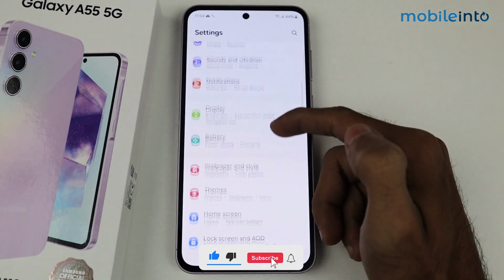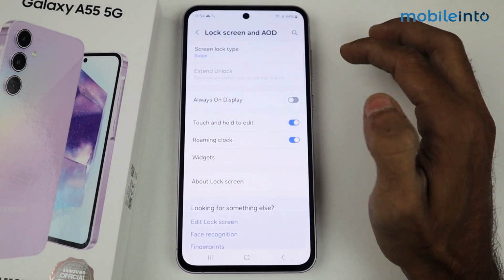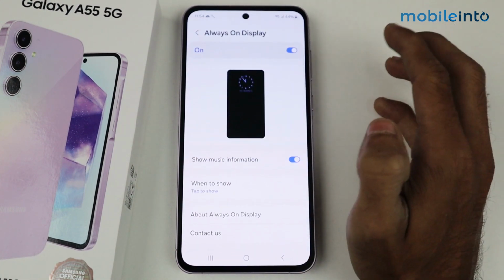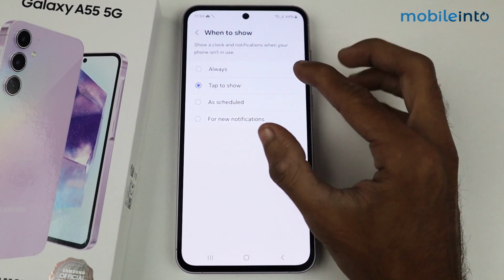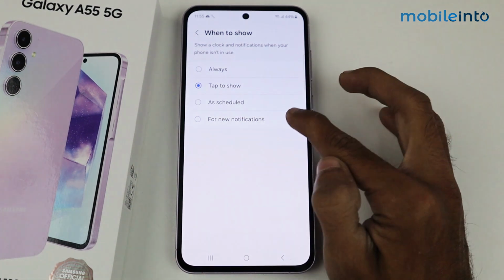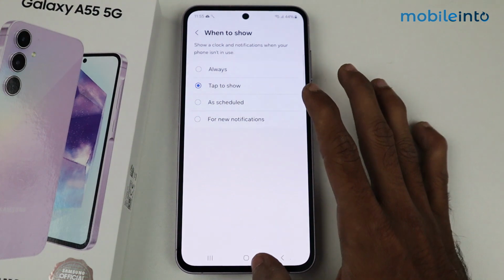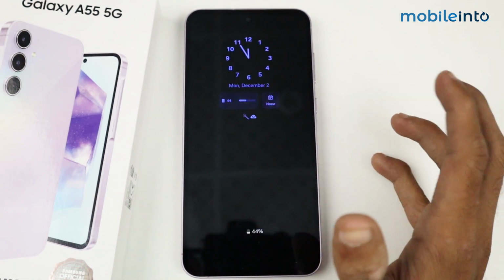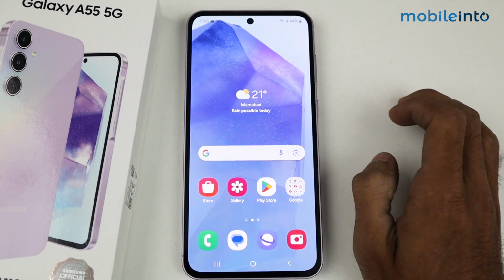Enable Always On Display In Samsung A35/A55 5G | Turn On Always On Display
How to set up always on display in Samsung A35/A55. To enable always on display or turn on always on display in Samsung A35/A55 5G, follow these steps.